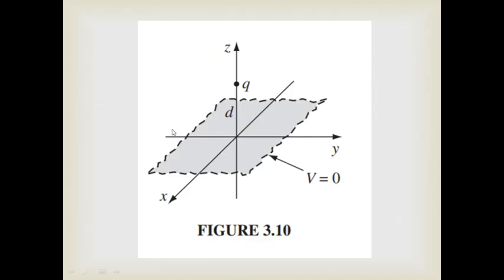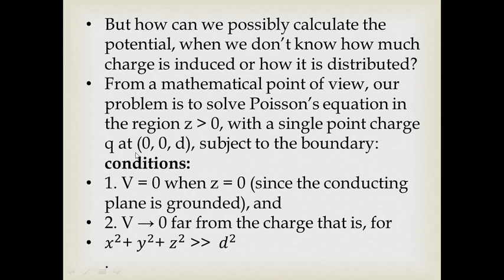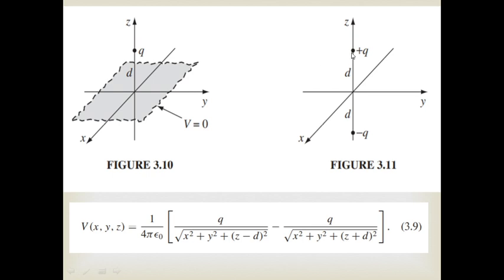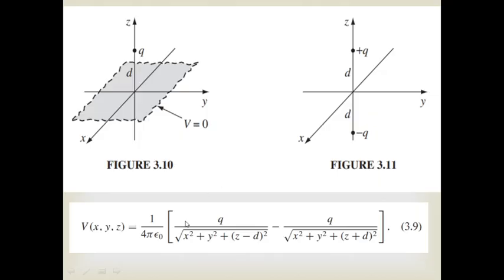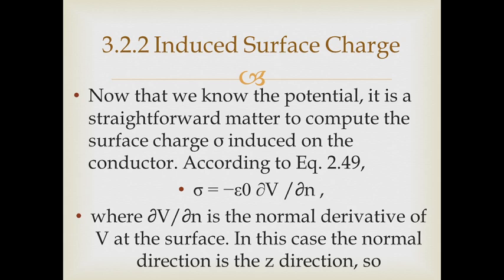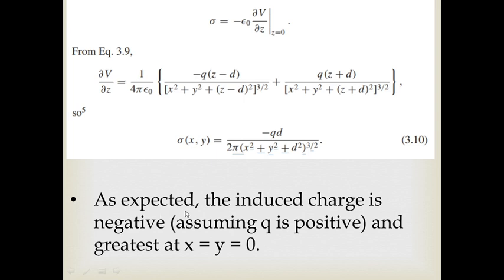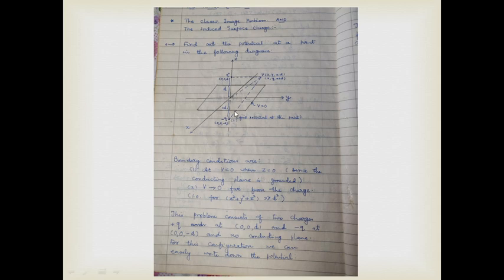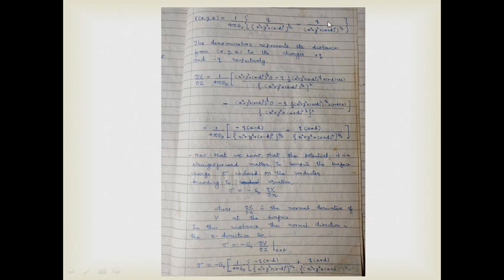PH 5503 LECTURE 4 DGT